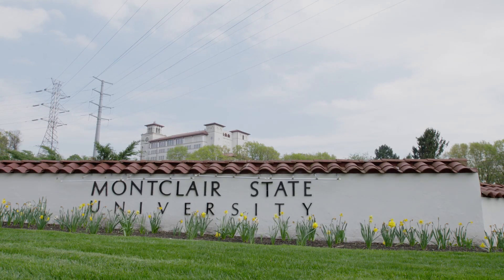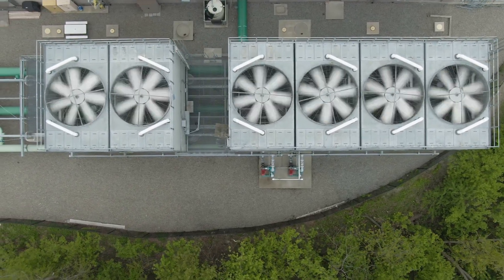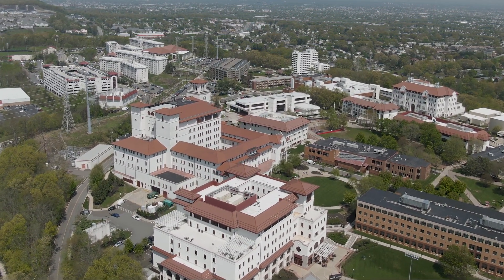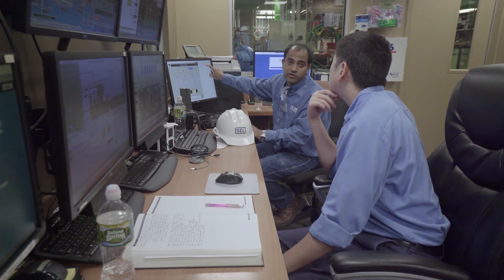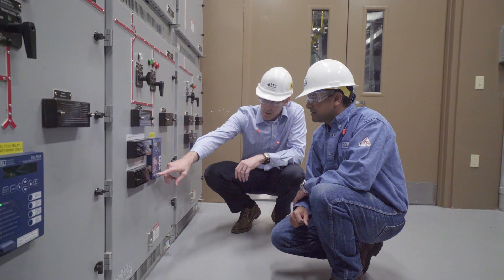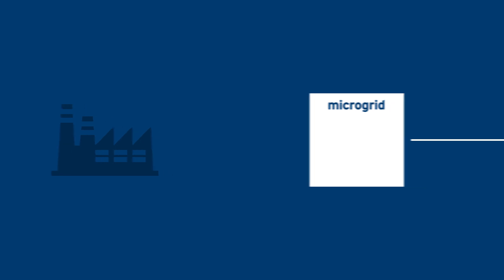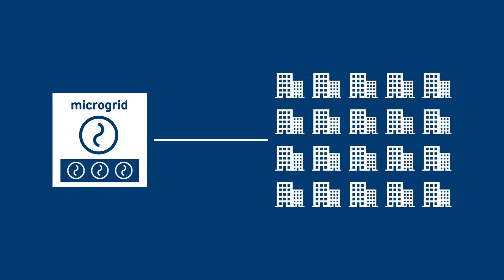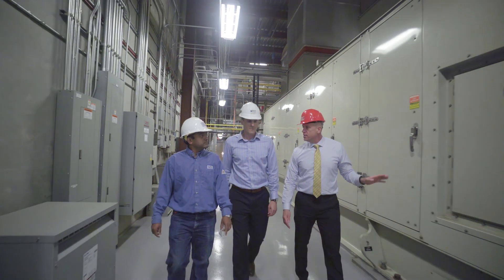Microgrid Solution Plays Big on Campus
After losing power, Montclair State University (MSU) set its sights on obtaining a campus microgrid to ensure the safety of its students and staff, and to protect its temperature-sensitive research labs.